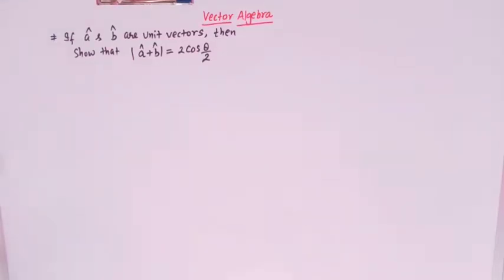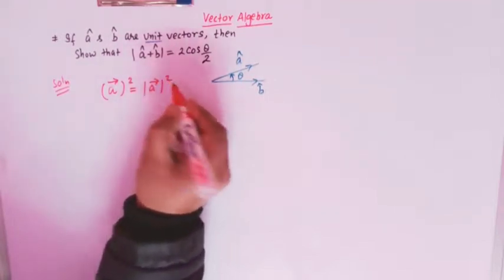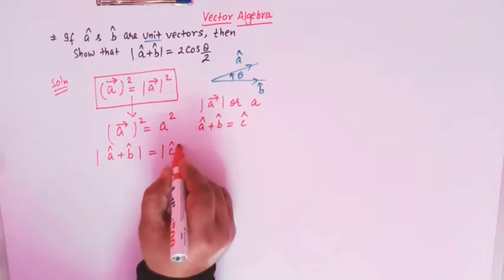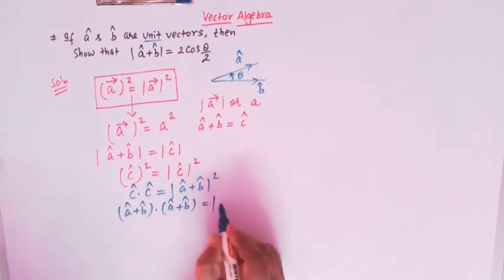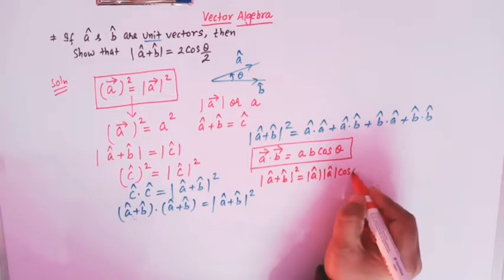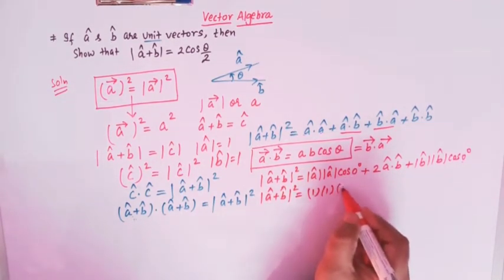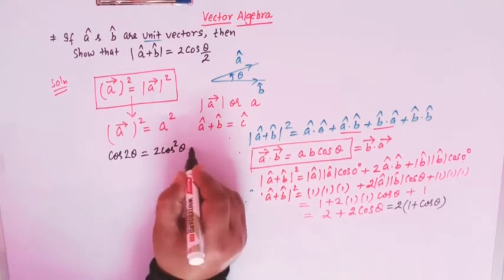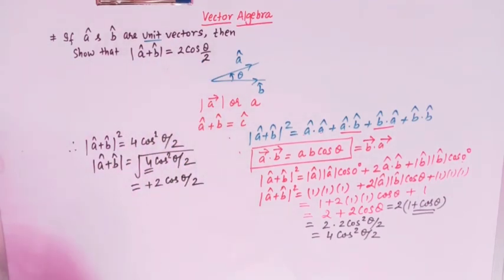Vector algebra.....Proving an important result in vector algebra using the concept of unit vectors